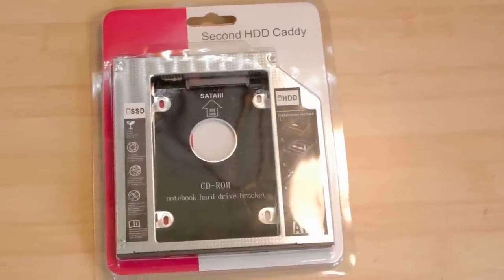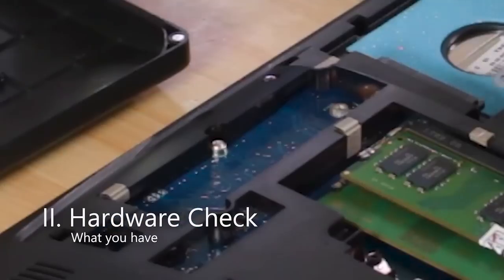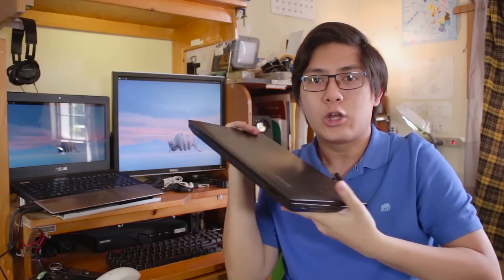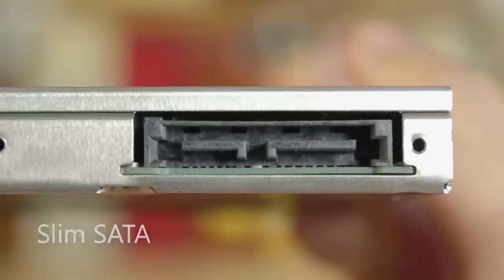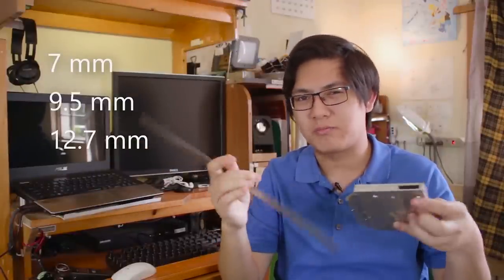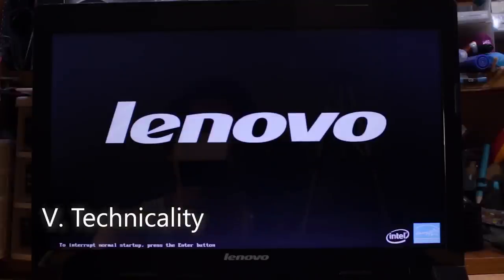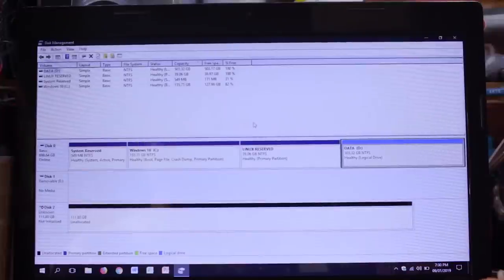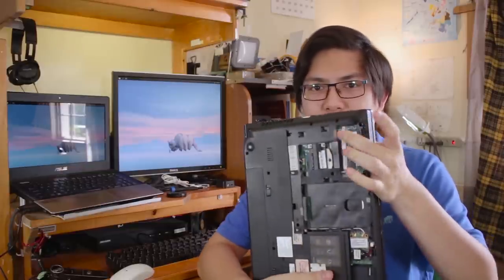SSD + HDD in Almost Any Laptop (The Caddy Method)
[cc] Only one 2.5 inch drive bay? No M.2 slot? You can still have both an SSD and hard disk drive together in your laptop. In this video we ditch the waste of space called the “DVD drive” and use an optical disk drive (ODD) caddy for a second 2.5 inch drive.

This guide is for intermediate computer users who are familiar with terms like SATA, hard disk drive, solid state drive (SSD), drive cloning, M.2, and optical drive (referring to CD, DVD, and Bluray drives). The user is also expected to do hands-on internal hardware upgrades to a laptop.